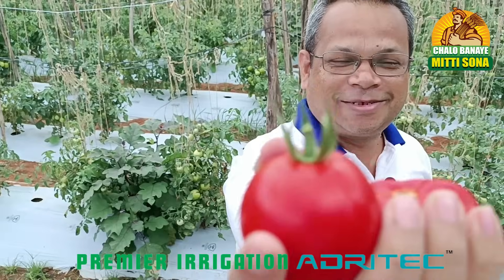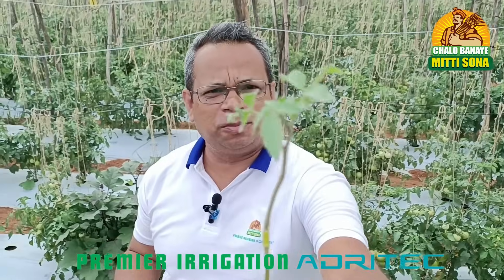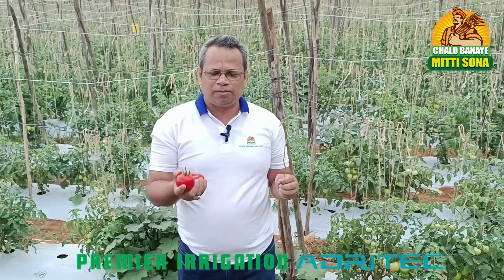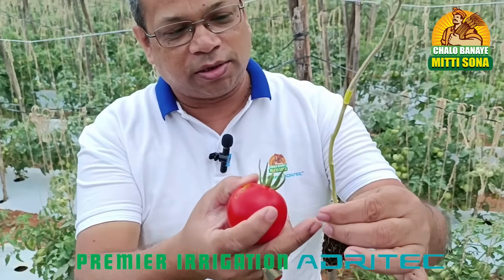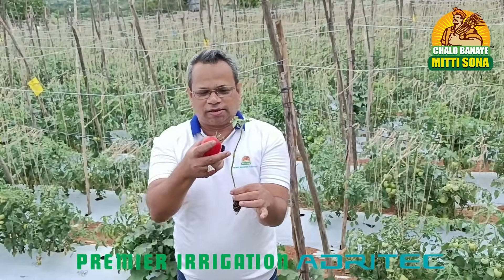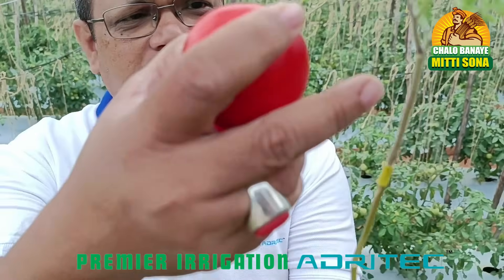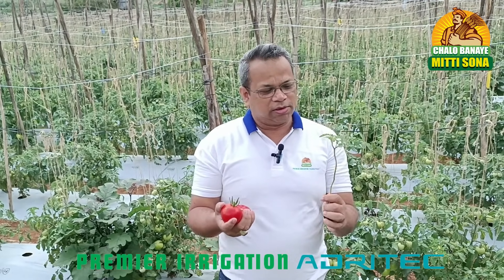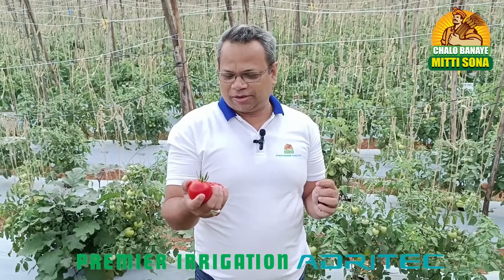Brimato The Marvel of Plant Grafting Uniting Brinjal and Tomato for Enhanced Growth & Yield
In this exciting video, we delve into the world of plant grafting to present you with the extraordinary Brimato - a groundbreaking combination of two beloved vegetables, Brinjal (Eggplant) and Tomato.

Our expert horticulturists have successfully united these two plants through a meticulous grafting process, harnessing the unique characteristics of both to create an exceptional hybrid - the Brimato. This remarkable fusion promises to revolutionize the way we grow and harvest vegetables, with enhanced growth and an impressive yield.

Throughout this video, we'll explore the science behind plant grafting, explaining the ingenious techniques employed to ensure the successful integration of Brinjal and Tomato. You'll witness the step-by-step process, accompanied by insightful commentary from our experienced botanists.

Join us on this captivating journey as we unveil the countless benefits of Brimato. From its ability to thrive in diverse climatic conditions to its disease-resistant properties, this innovative hybrid holds the potential to reshape modern agriculture.

Whether you're an avid gardener, a seasoned farmer, or simply fascinated by the wonders of nature, this video is a must-watch! Don't miss the chance to witness the birth of Brimato and discover how this unique creation may play a crucial role in sustainable food production for the future.

Thank you for supporting our channel, and we can't wait to embark on more exciting adventures with you as we uncover the endless marvels of the natural world!